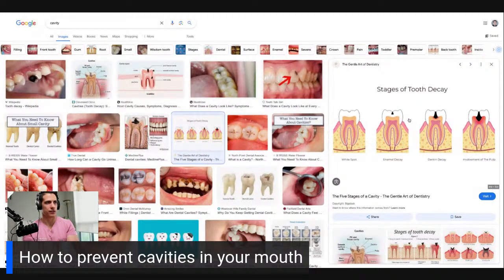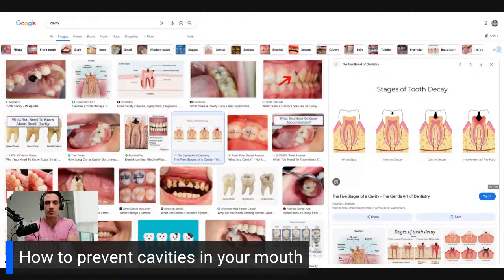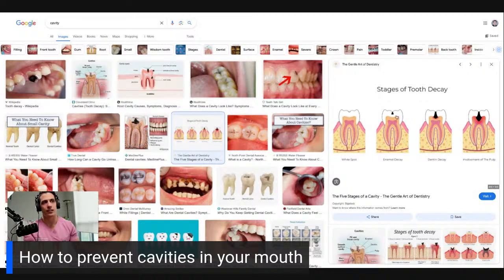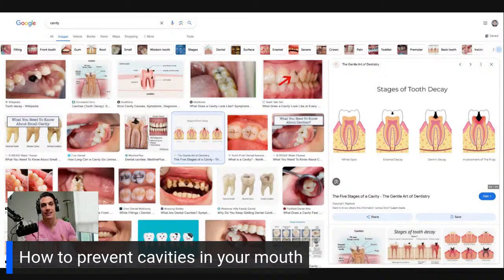How to prevent cavities in your mouth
So many people don't know how to prevent cavities and often its too late.  They would need a filling, or worse, a root canal, to save the tooth.  Watch this video to learn more about how to prevent cavities and how they form in the first place!